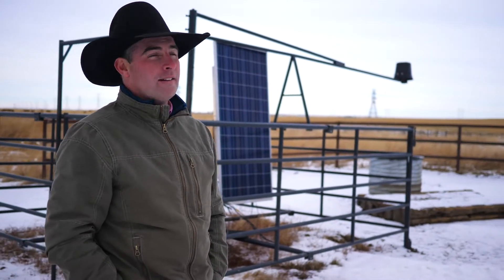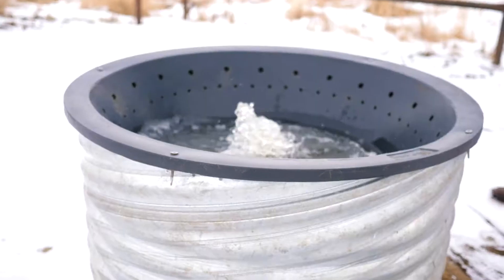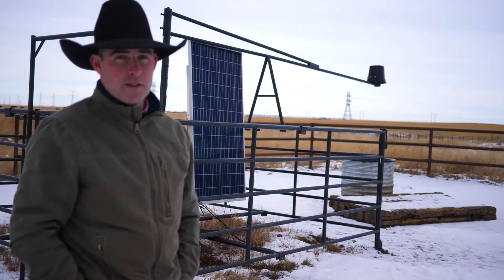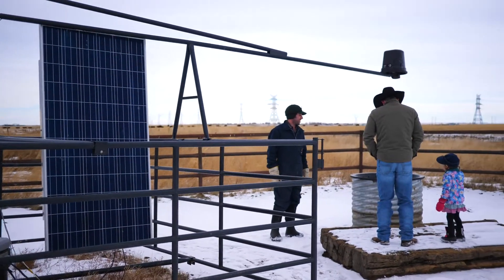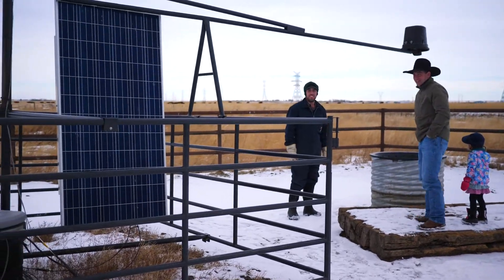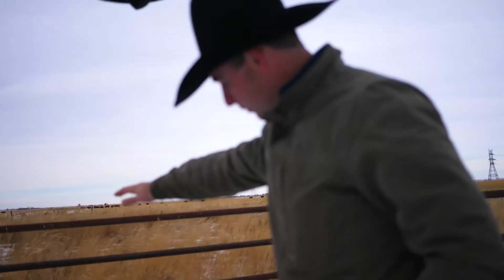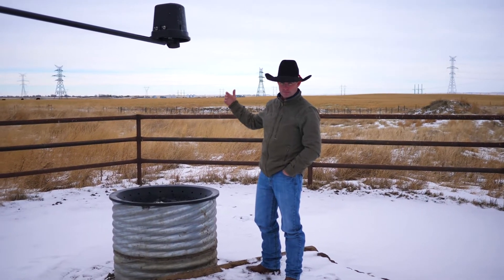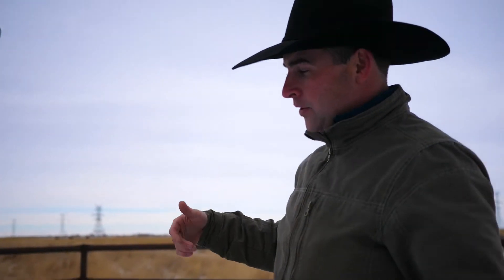Tecumseh Farm Ranch - Solar Wet Well Watering System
Featuring a Kelln solar watering bowl, our Solar Wet Well Watering System combines innovation with technology. Using motion sensor technology, our system provides cattle with a year-round, clean water source to reduce contamination and disease spread amongst the herd. We have different options for voltage: 12, 24, and 110 Volts.